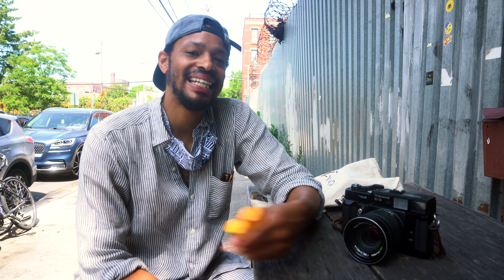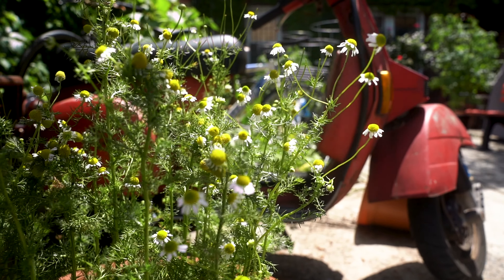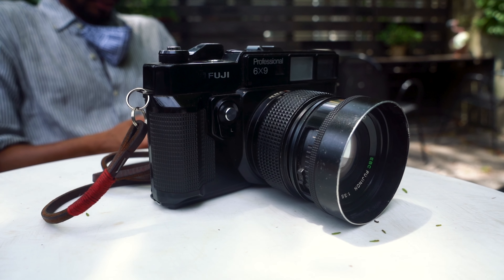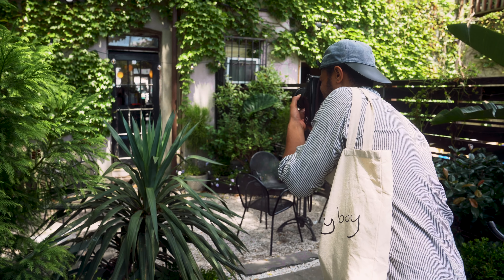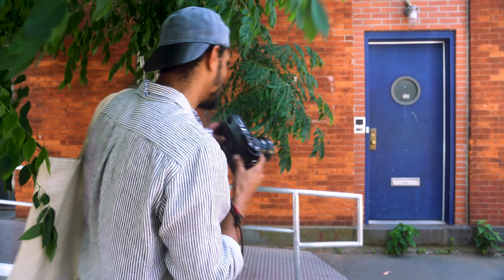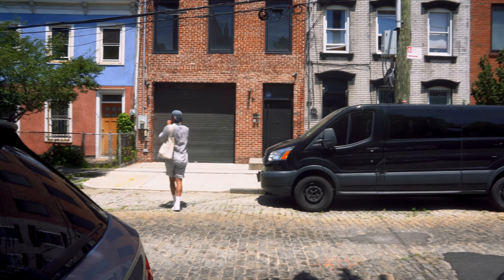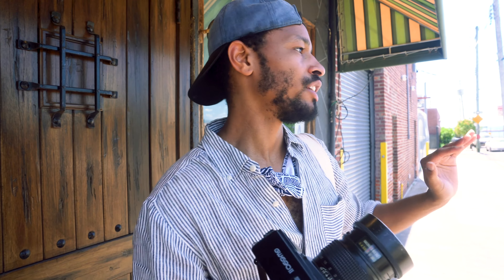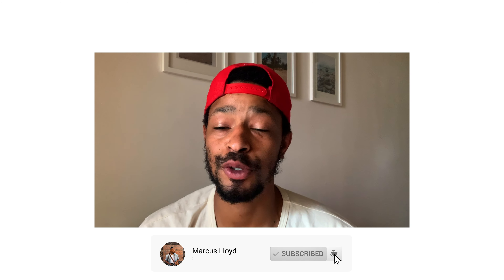KODAK EKTAR 100 VS KODAK EKTARCHROME 100 W/ TEXAS LEICA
Spent a day in Red Hook, BK shooting a few rolls of film. Do you have a favorite out of the two?

Here is a list of my gear:

Light Meter
Digital Camera
Shutter Release Cable
Portra 400